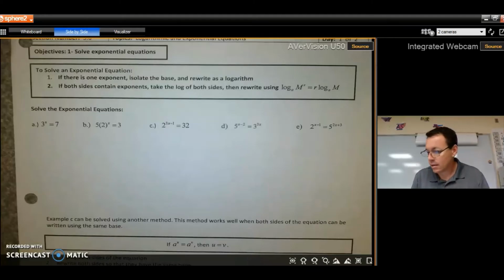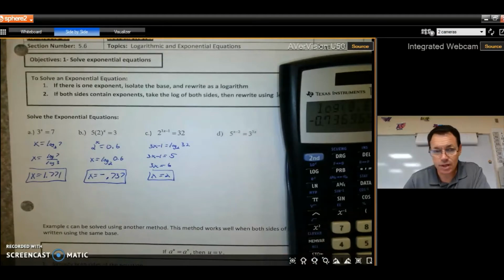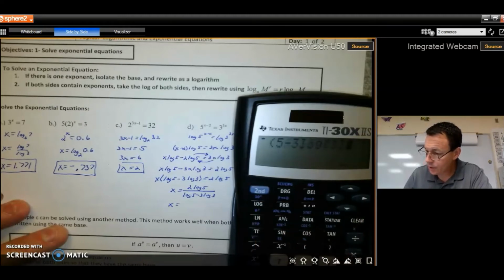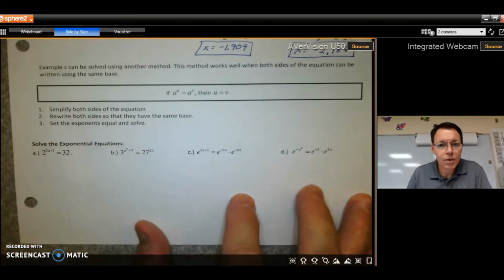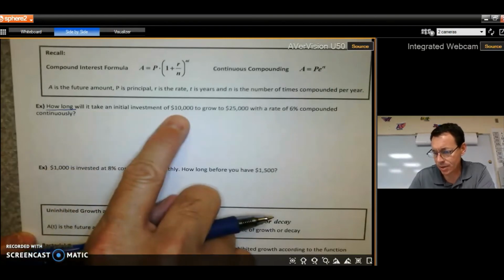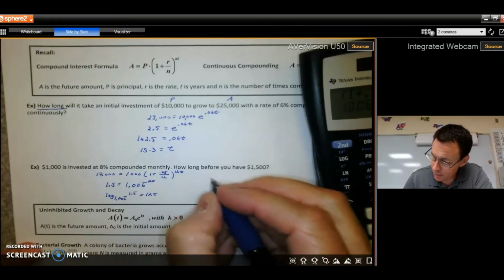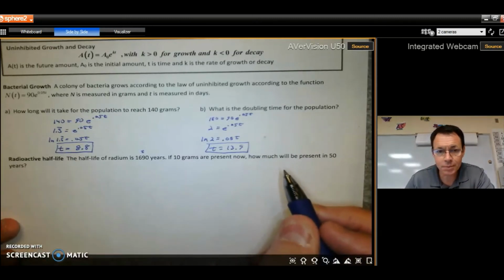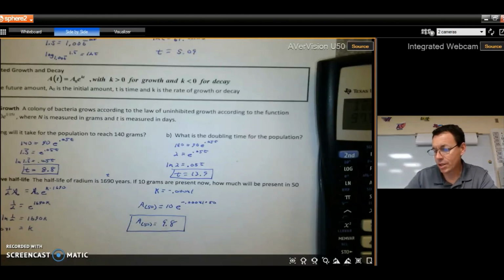Section 5 6 Day 1 Honors